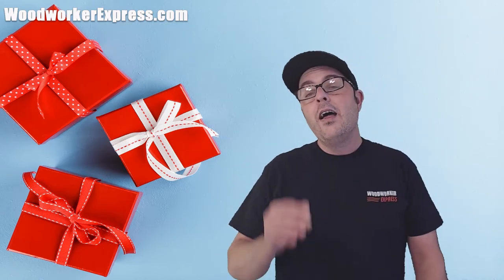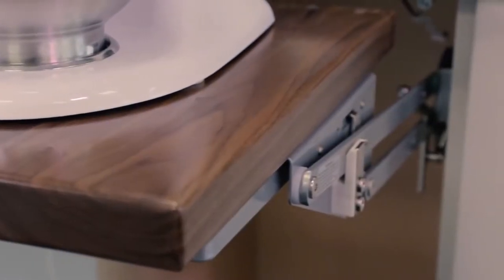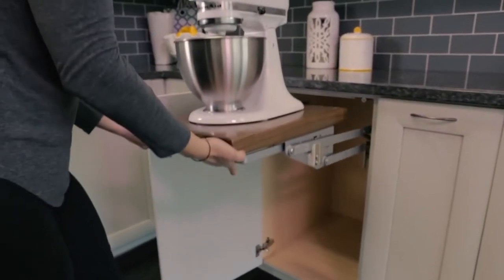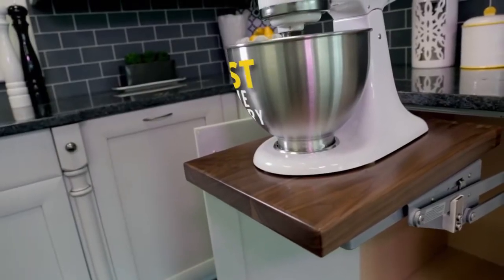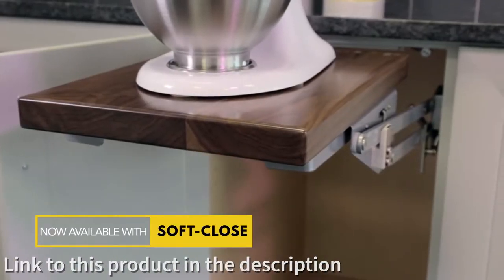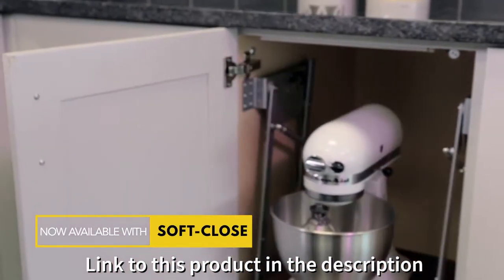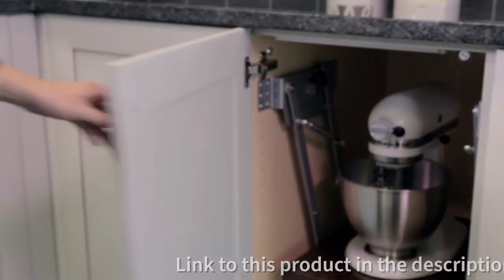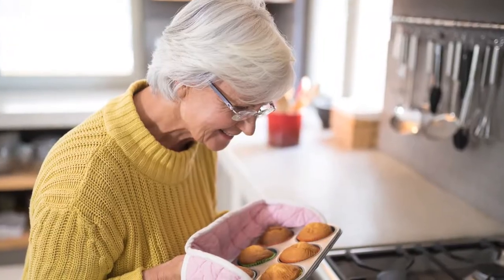Kitchen Accessories - Gift Ideas for Bakers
Stop giving people bad gifts! Give them something that they can use!!
This Rev A Shelf Mixer lift is sure to get used a ton!

Each day I will be showing you a gift idea that will leave your gift receiver delighted!